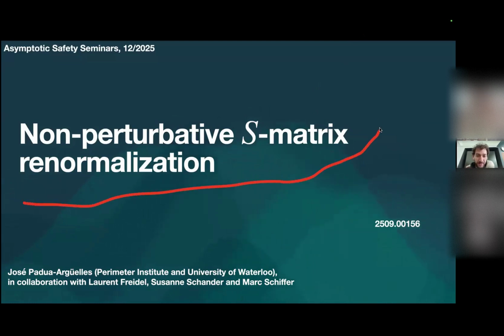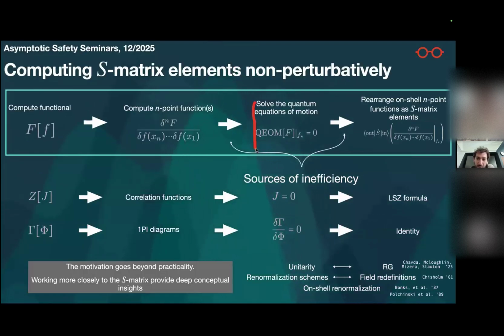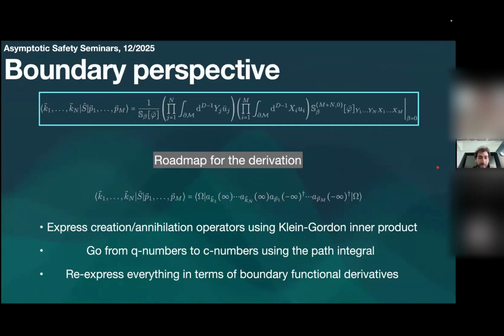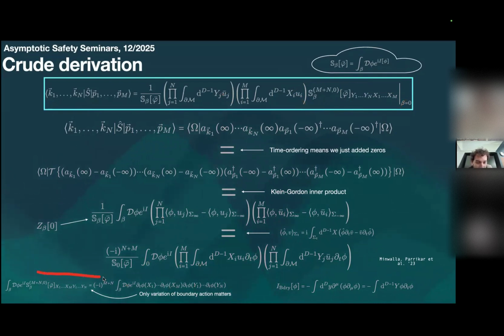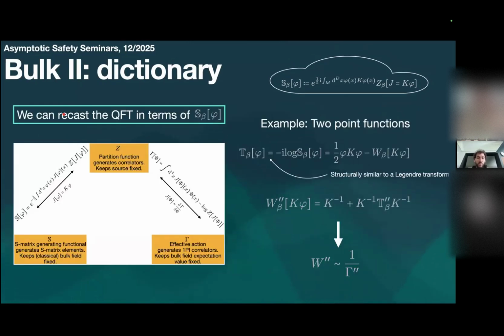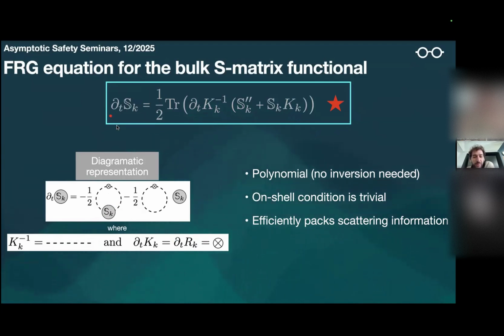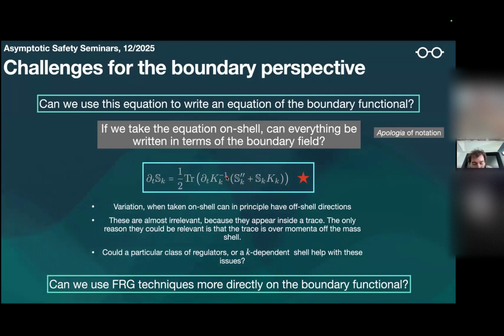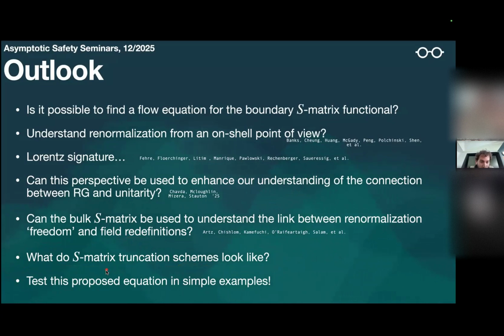Jose Padua-Arguelles: Non-Perturbative S-matrix Renormalization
Abstract: I will present our recent proposal of a renormalization group flow equation for a functional that generates S-matrix elements and which captures similarities to the well-known Wetterich and Polchinski equations. While the latter ones respectively involve the effective action and Schwinger functional, which are genuine off-shell objects, the presented flow equation has the advantage of working more directly with observables, i.e. scattering amplitudes. Compared to the Wetterich equation, our flow equation also greatly simplifies the notion of going on-shell, in the sense of satisfying the quantum equations of motion. In addition, unlike the Wetterich equation, it is polynomial and does not require a Hessian inversion. The approach is a promising direction for non-perturbative quantum field theories, allowing one to work more directly with scattering amplitudes.